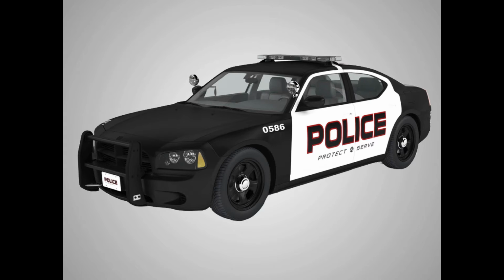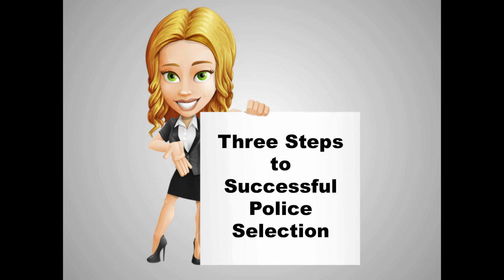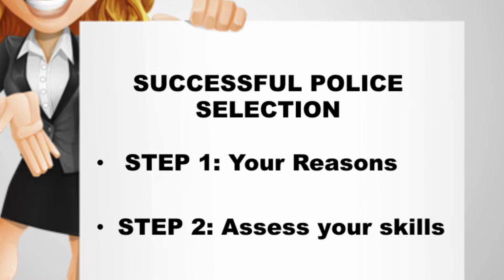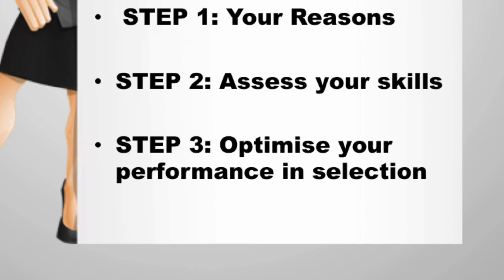How to become a police officer Step 1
Your first step towards successful police selection